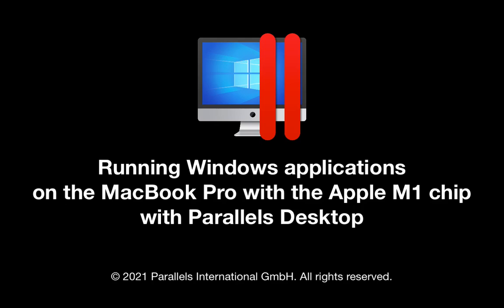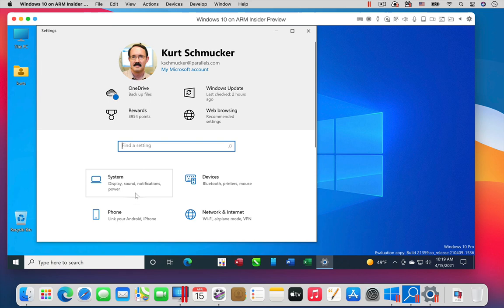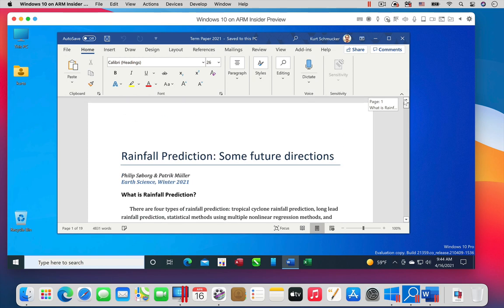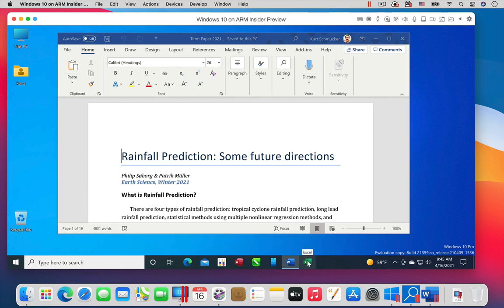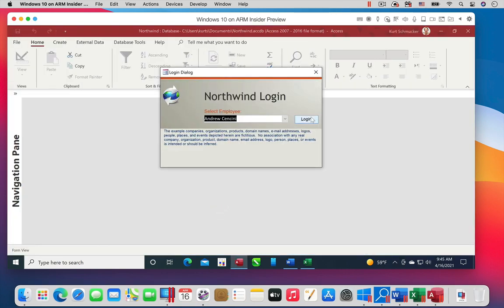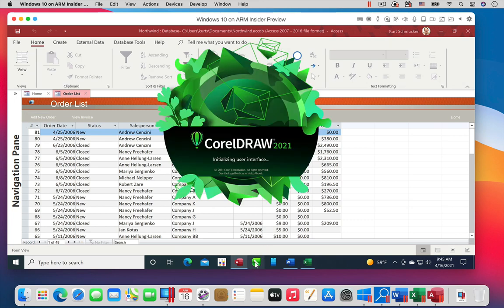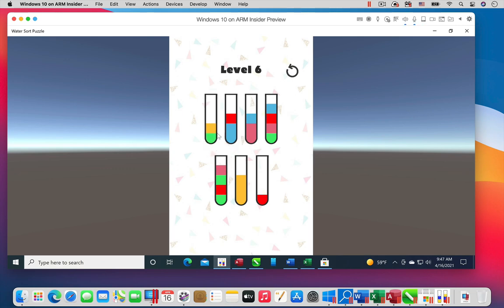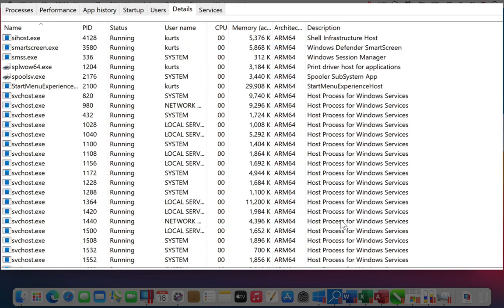How to Run Windows Apps on the M1 Mac with Parallels Desktop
► With Parallels Desktop, you are now able to run Windows 10 on ARM Insider Preview and its applications as well as the most popular ARM-based Linux distributions on Apple M1 Mac computers.